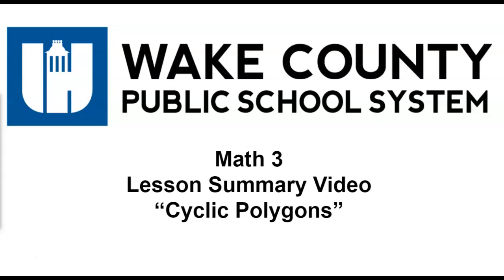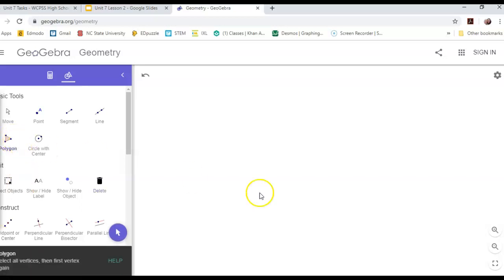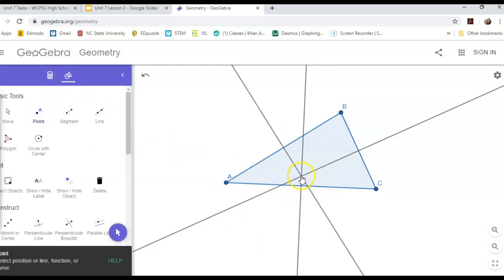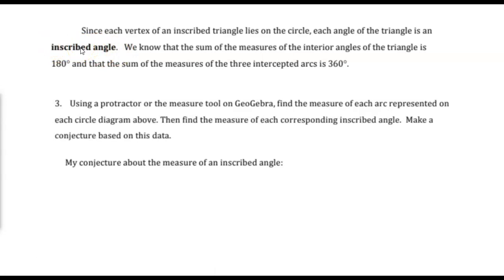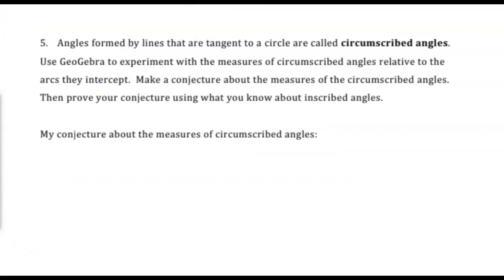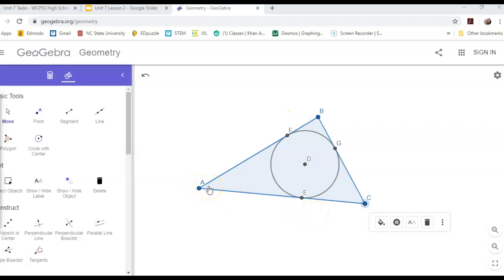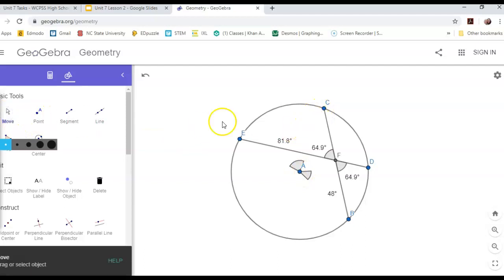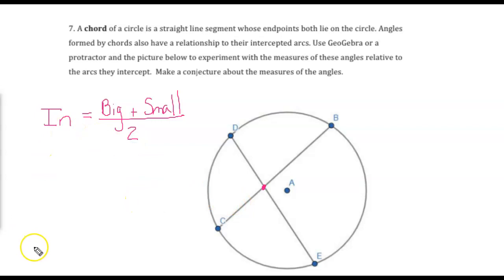M3 U7 Lesson 2 Cyclic Polygons